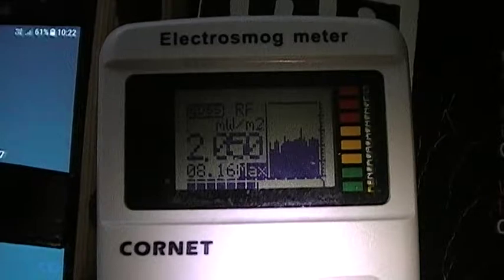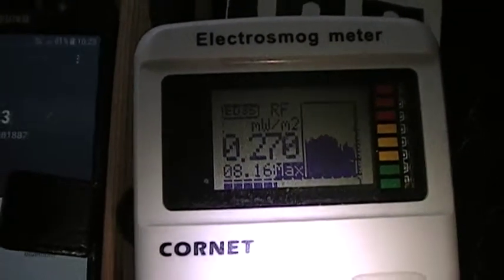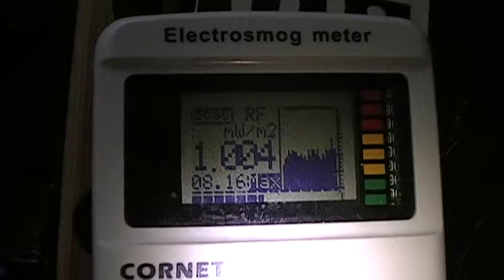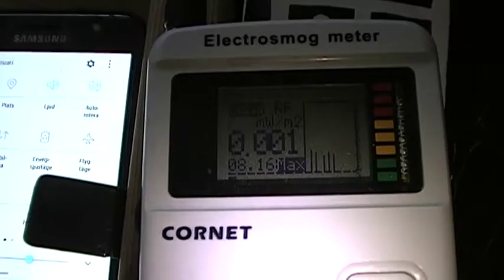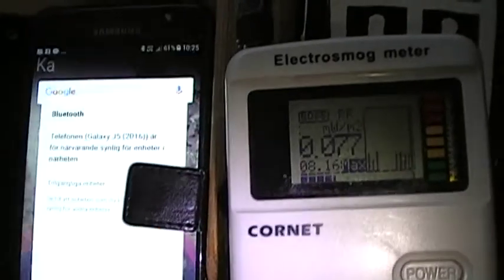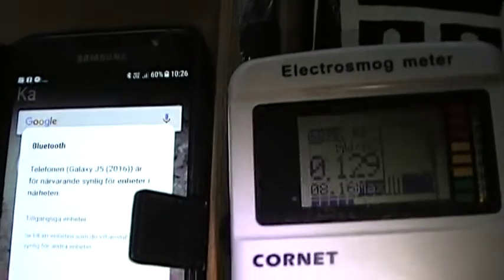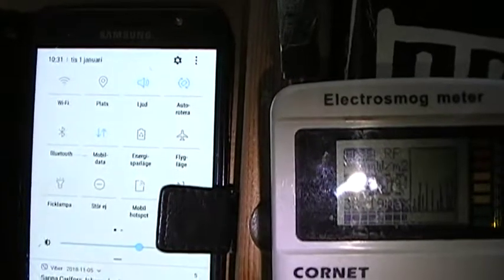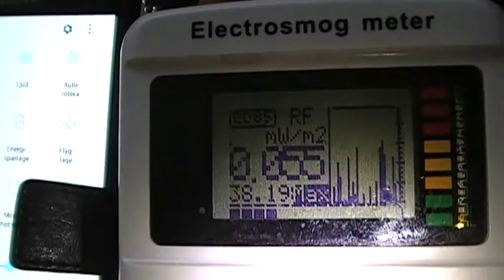Ditta shows her mobile RF emitions with CORNET electrosmog meter ED85EX.